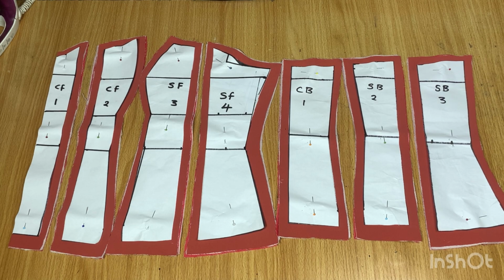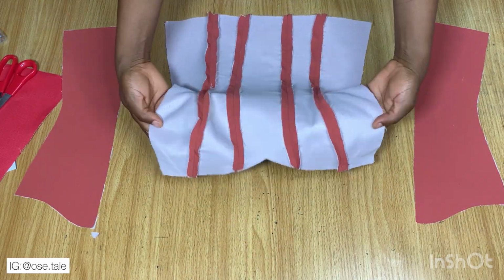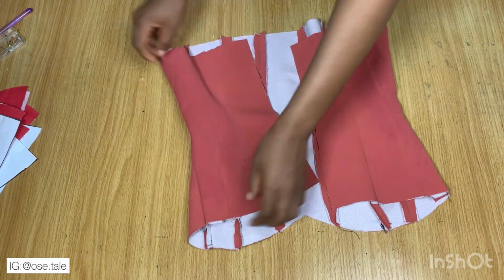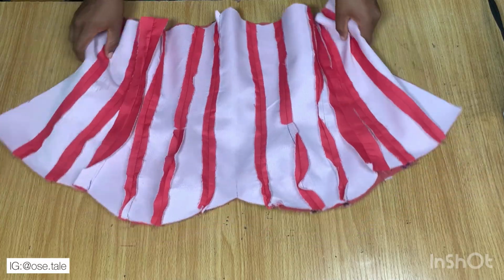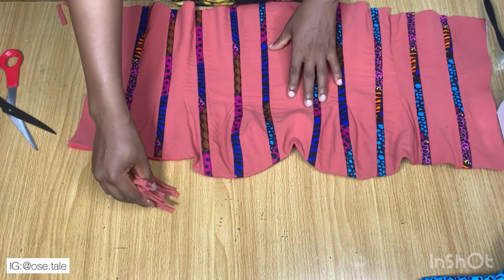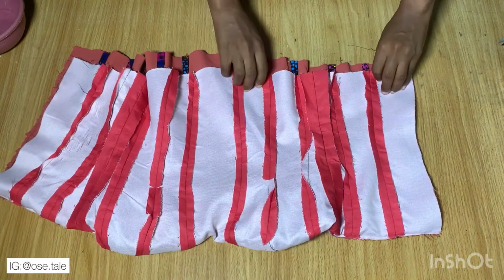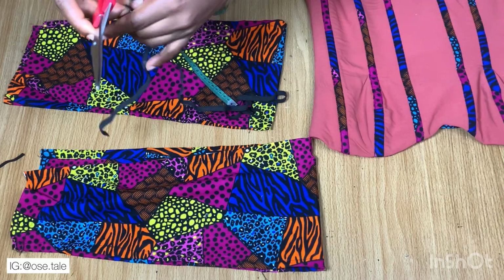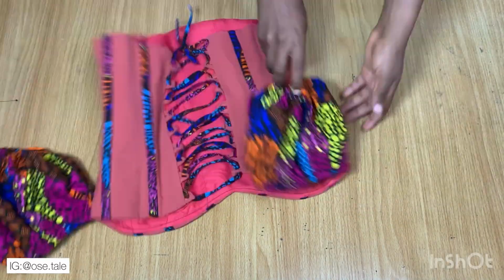VICTORIAN CORSET WITH SLEEVES | Tutorial Video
If you miss our previous video, check them out
here👇